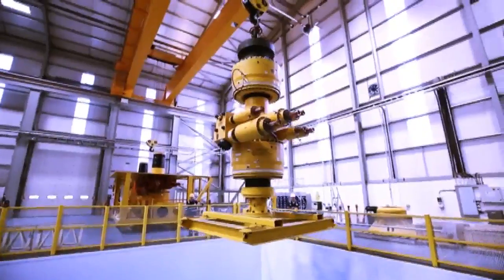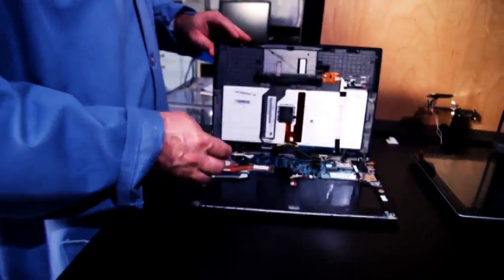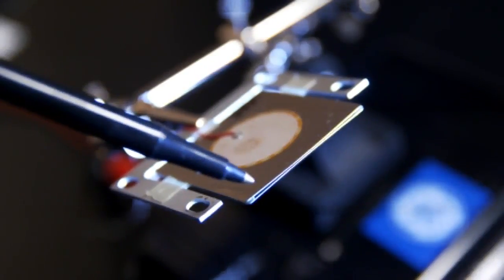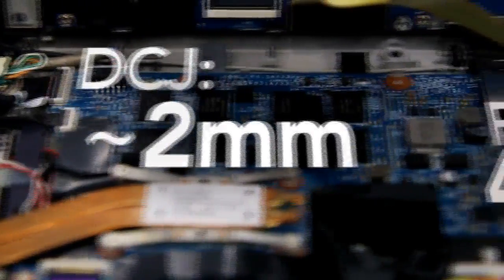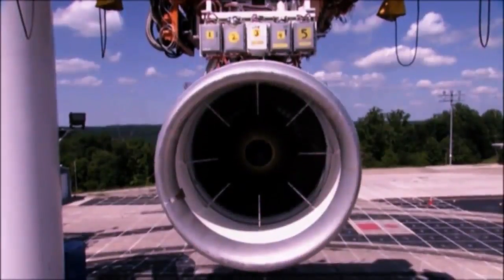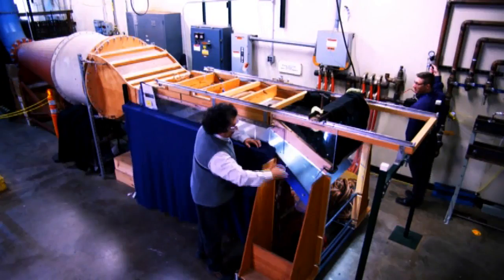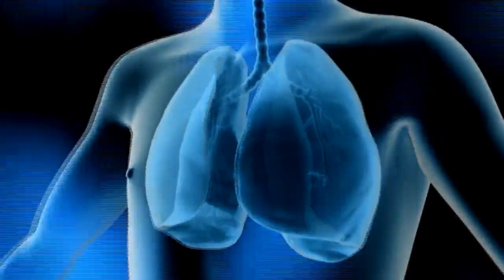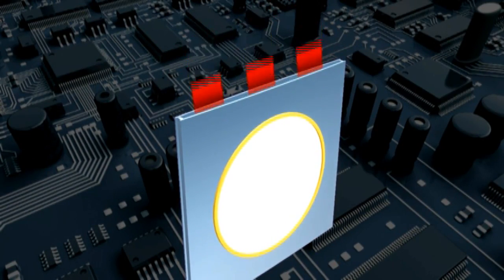Jet Engine Technology Is Coming to Your Phone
Jan. 8 (Bloomberg) -- Cooling systems just got a whole lot cooler. Originally developed to cool commercial jet engines, General Electric has miniaturized their duel cool jet technology making it the smallest air conditioner in the world. Bloomberg's Rachel Crane traveled to GE's Research Center in Schenectady, NY to get an up close look at this tiny air mover. (Source: Bloomberg)